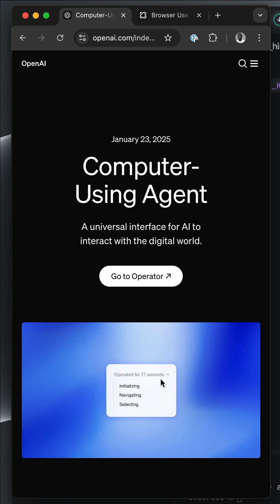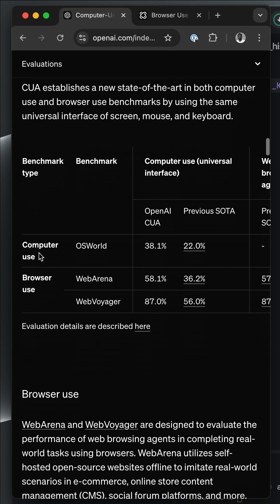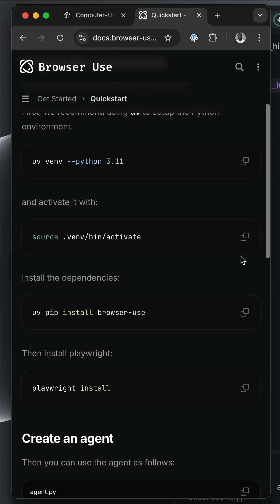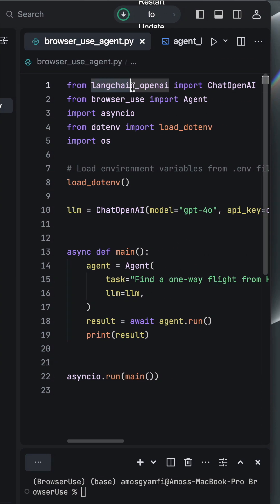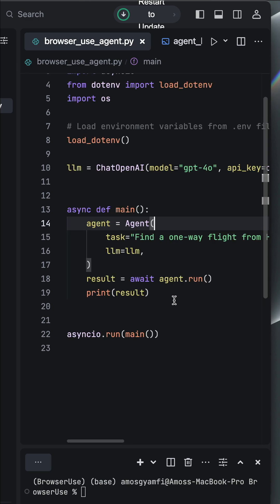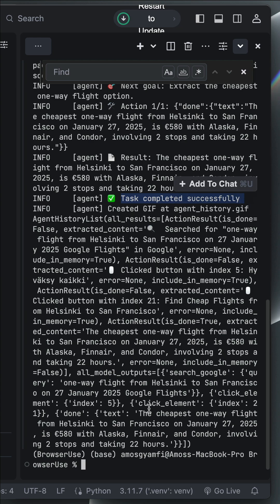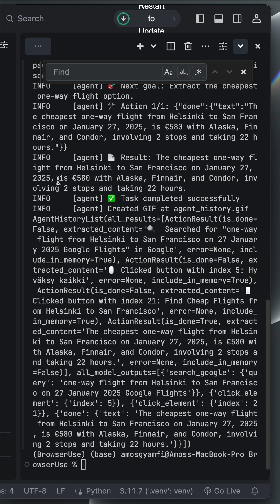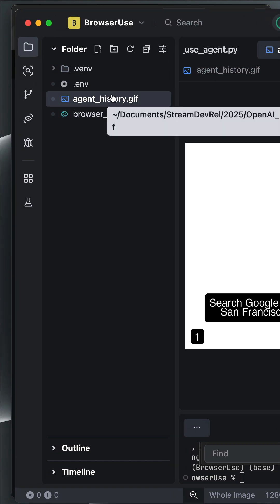Build OpenAI-Like Operator AI Agent in Python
In this video, we build an open-source alternative to the new OpenAI's Operator Agent: an AI agent that can use the browser (click, navigate, and scroll) to perform tasks for you on the web.

Want to run this locally/offline?